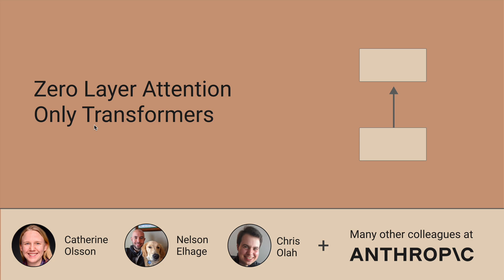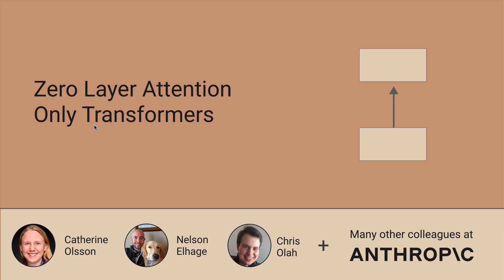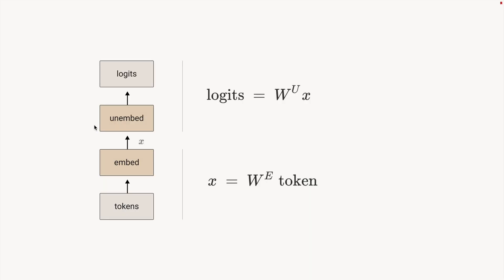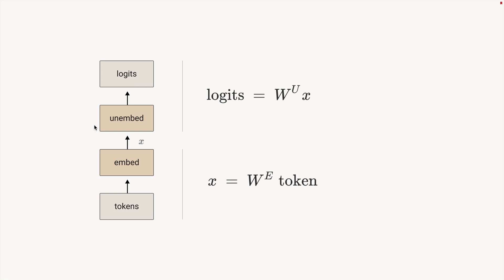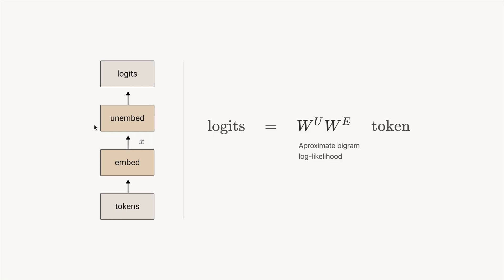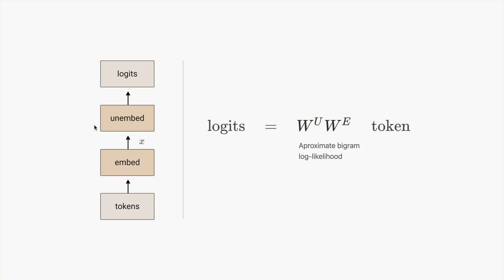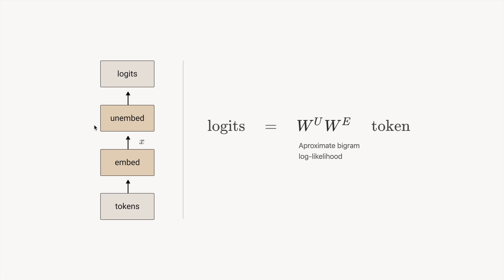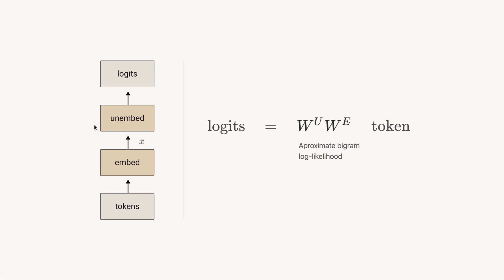0L - Theory [rough early thoughts]